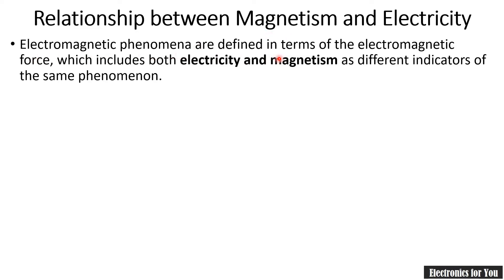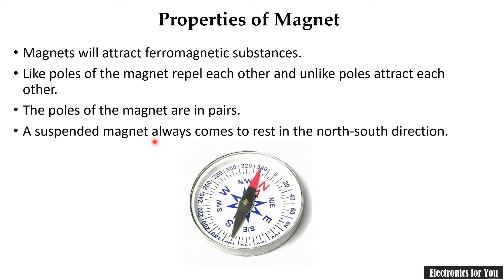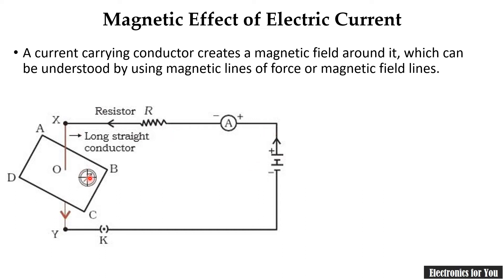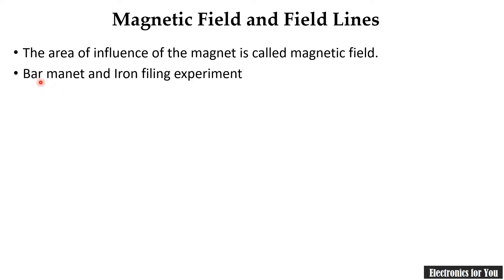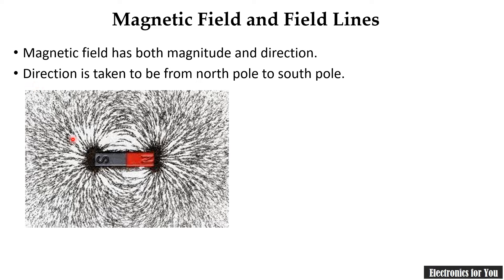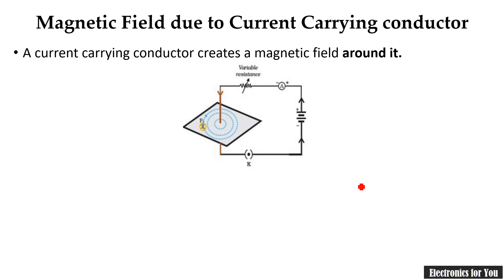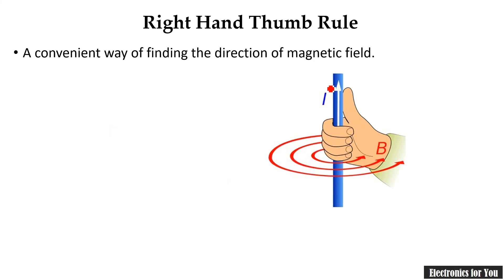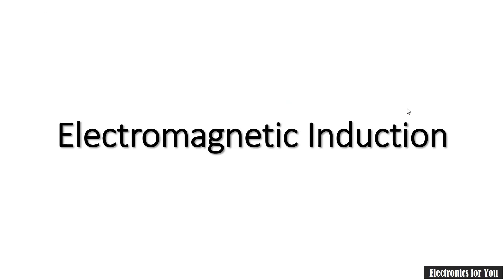Electromagnetism | Relationship between Magnetism and Electricity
Electromagnetic phenomena are defined in terms of the electromagnetic force, which includes both electricity and magnetism as different indicators of the same phenomenon.
Early on, electricity and magnetism were studied separately and regarded as separate phenomena.
Hans Christian Oersted discovered that the two were related – electric currents give rise to magnetism.

After watching this video you will be able to understand Electromagnetism, the magnetic effect of electric current, Relationship between Magnetism and Electricity, Magnetic Field due to Current Carrying conductor and Right hand rule.